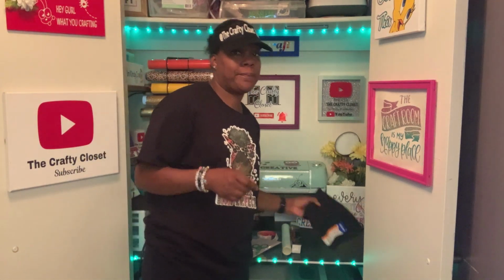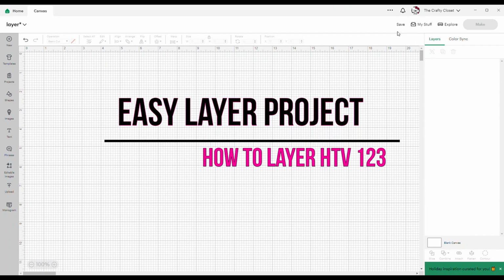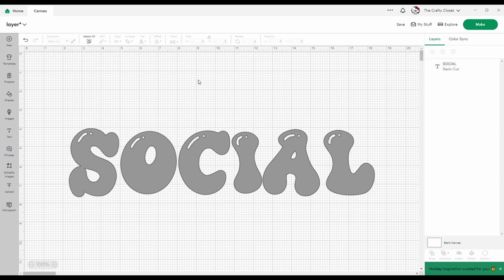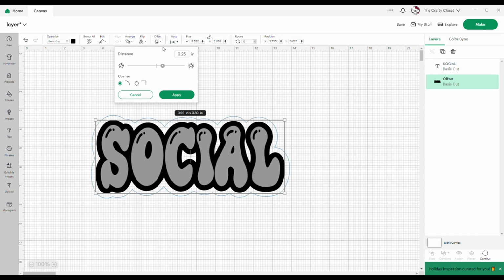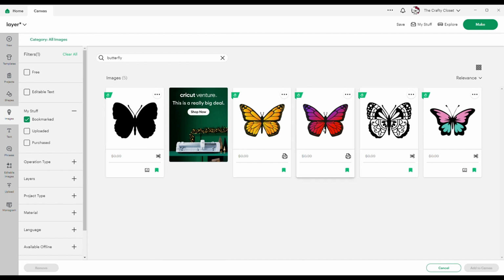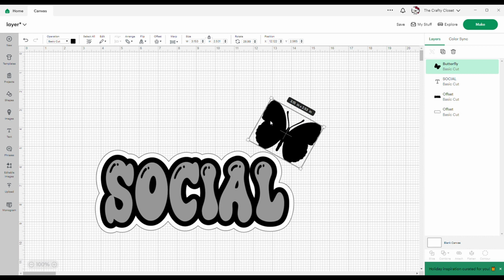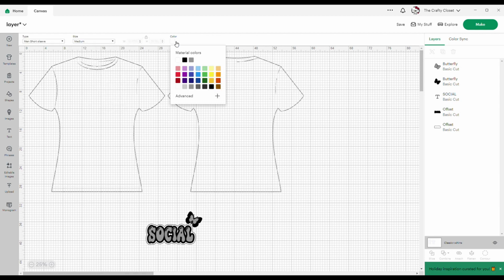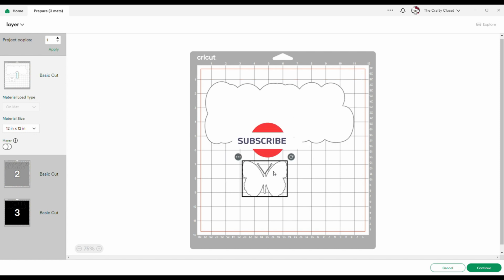How to Layer HTV| Layer Heat Transfer Vinyl the easy way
Watch as I show you a easy and simple way to layer| Beginner friendly| Simple to follow tutorial

Things needed for this project :

Htvront Heat transfer Vinyl
Tintnut Ombre glitter HTV